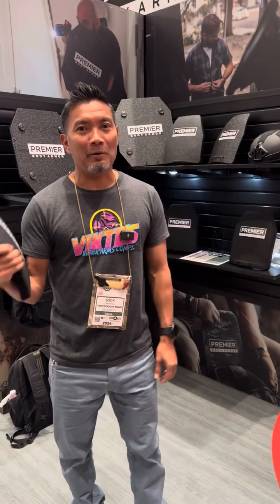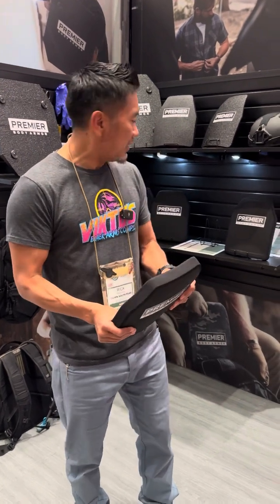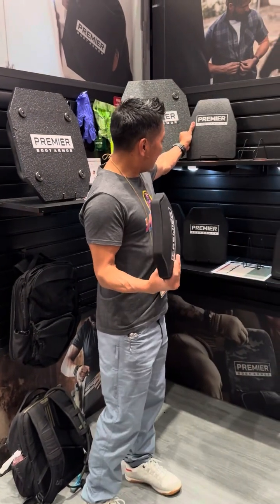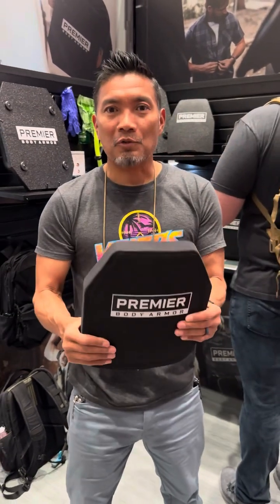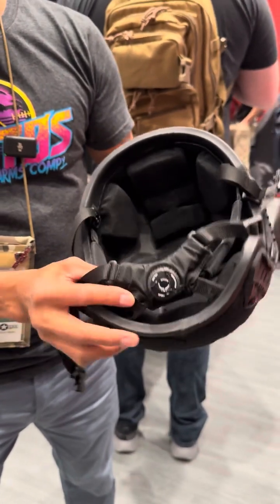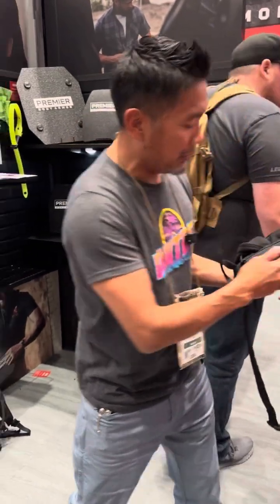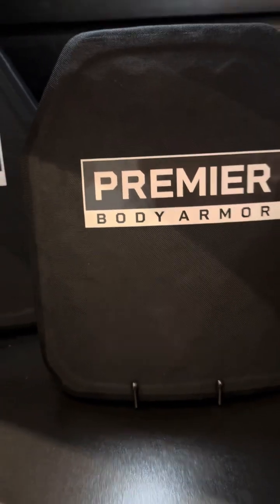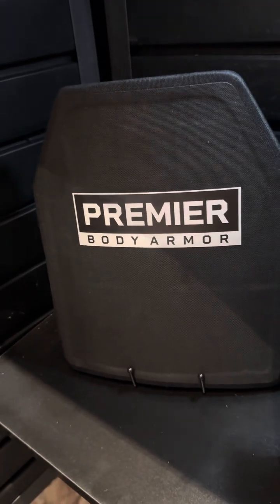Shot Show 2024 at Premier Body Armor new Fortis collection